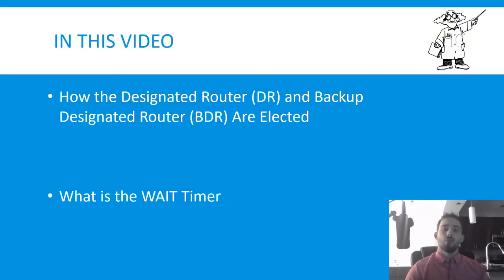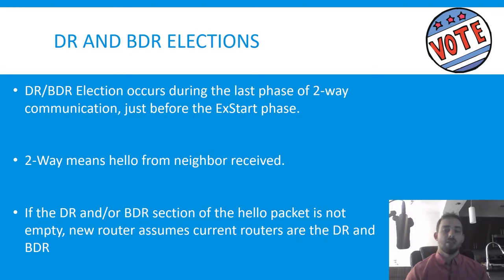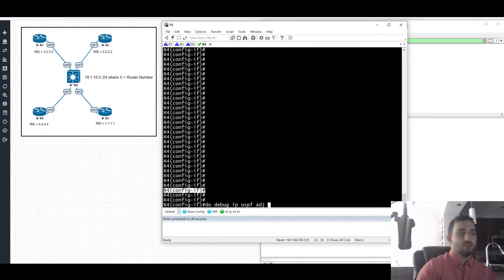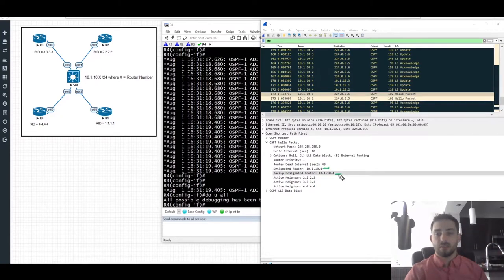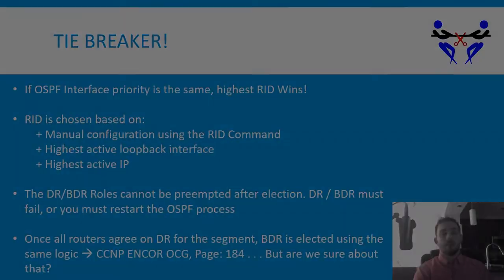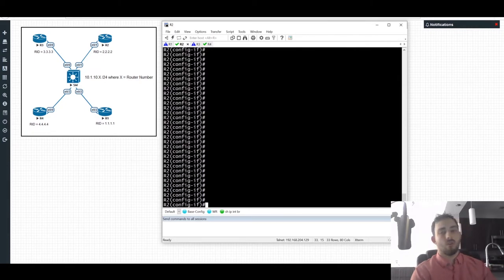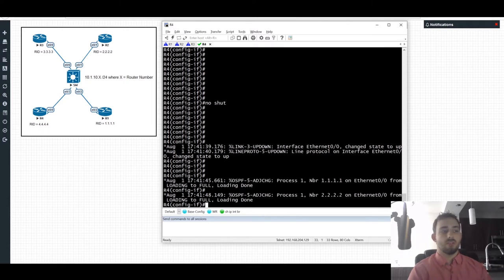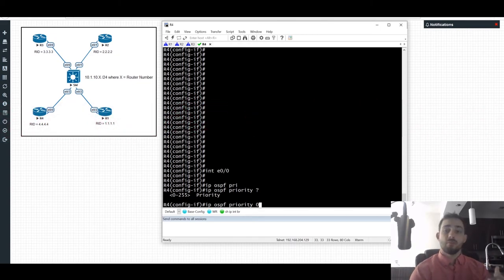[7]OSPF Course - Designated and Backup Designated Router Election Process, WAIT Timer Explained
🚀 Boost your networking skills with IT Lab Pack! 🌐 Prepare for the CCNP exam with our specialized lab – now including a FREE OSPF eBook for a limited time! 📘 Dive into a comprehensive training designed to elevate your career. 🎓

CCNP Networking Training In this video of the OSPF Course for CCNP and Beyond, we learn how the Designated and Backup Designated Router are elected, as well as the OSPF Wait timer.

We also examine the election process as described in the CCNP ENCOR OCG, and how it compares with the RFC's explanation of the behavior.

[TIMESTAMPS]
0:00 - Intro
0:31 - In this Video
0:57 - DR and BDR Elections
2:03 - Lab Demo of Election
5:01 - OSPF Interface Priority
6:51 - DR Election Tie Breaker

8:34 - ENCOR Book Lies Again?

8:49 - RFC's Take on Election (The right take)
9:26 - Checking RFC and Debug Output, BDR is First!
10:50 - The WAIT Timer
11:40 - Lab Demo Two, Wait Timer and Election (Lack of) Preemption
15:41 - Final Thoughts/ Summary
16:32 - In The Next Video

[LINKS]

Here are some links to great books that will help you master OSPF:

ENCOR Official Guide

ENARSI Official Guide

CCNP Command Guide

Anatomy of OSPF